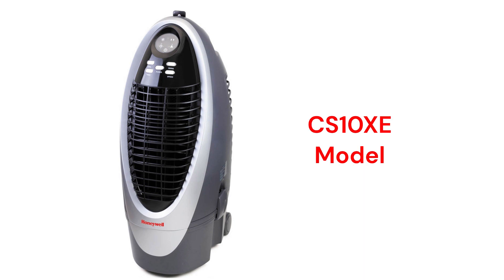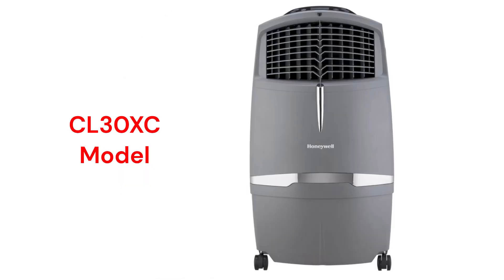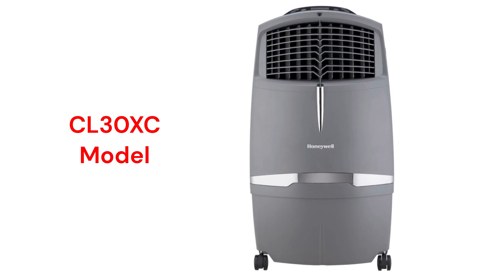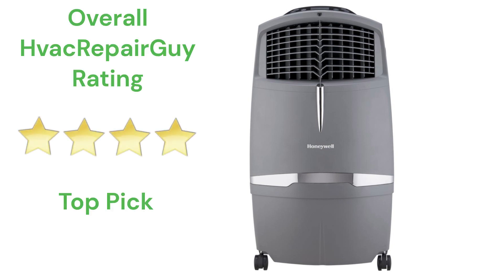HvacRepairGuy 2024 Honeywell Brand Portable Evaporative Cooler Reviews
In this video, HvacRepairGuy reviews the 2024 Honeywell brand of portable evaporative coolers. These reviews are for the CS10XE & CL30XC models.

You can get the reviews of all of the brands You can also compare the brands side by side using our Head To Head comparison tool.